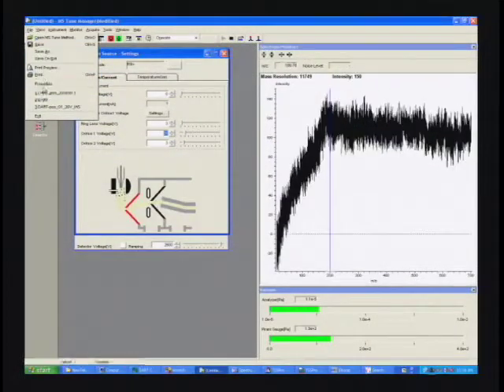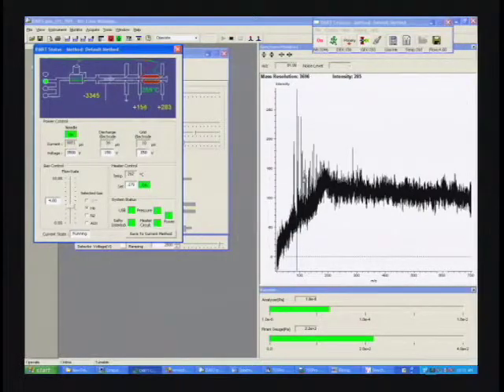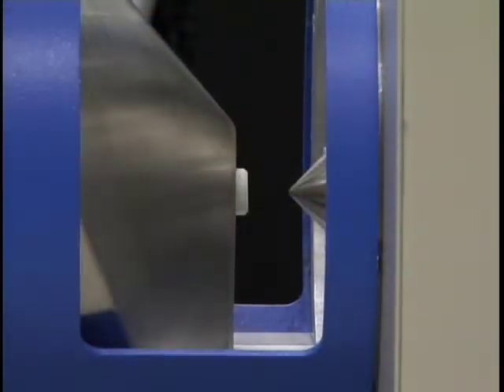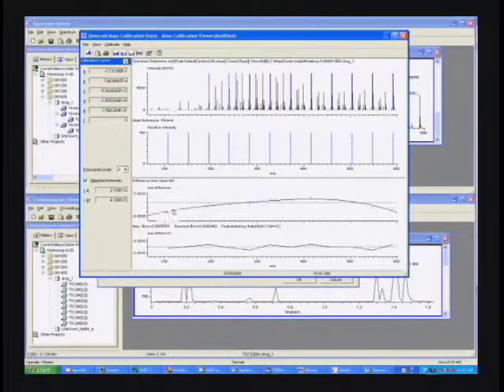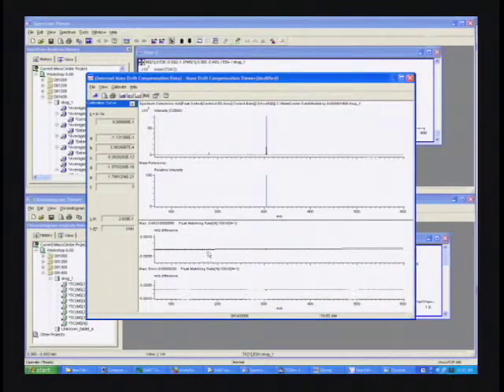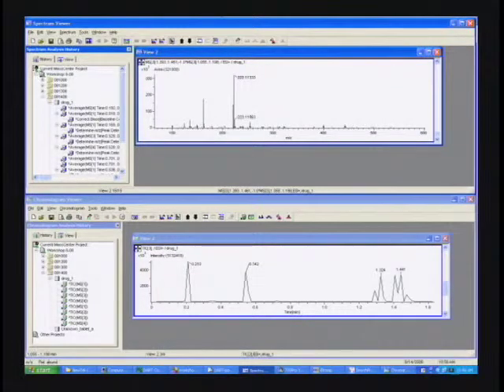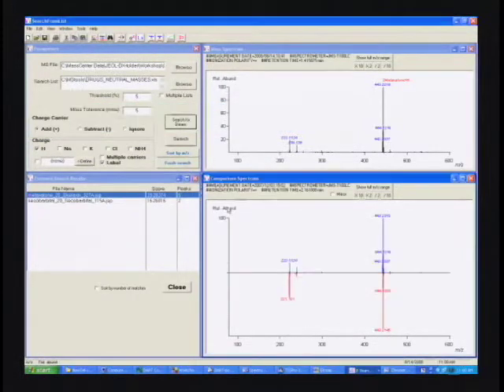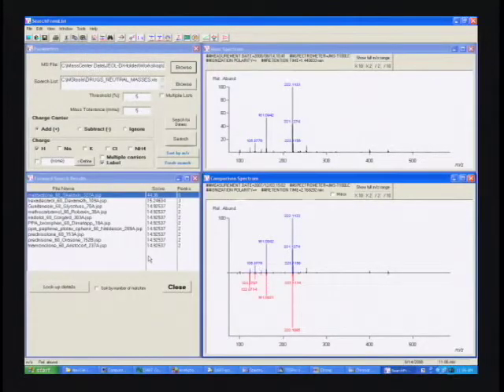Dart Mass Spectrometry 2008 : 05 : Forensic Drug Analysis Lab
Part of the free online training on "DART Mass Spectrometry For Forensic Analysis" at the NFSTC